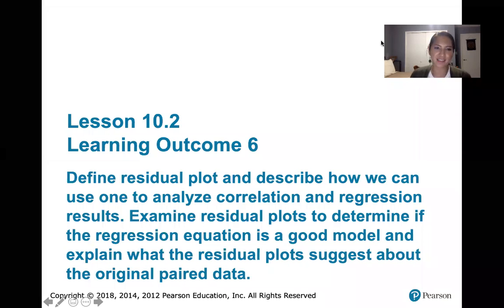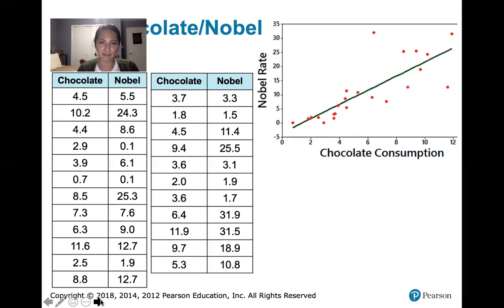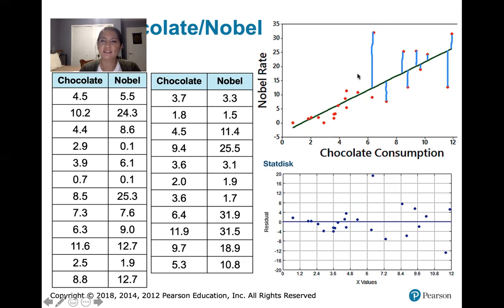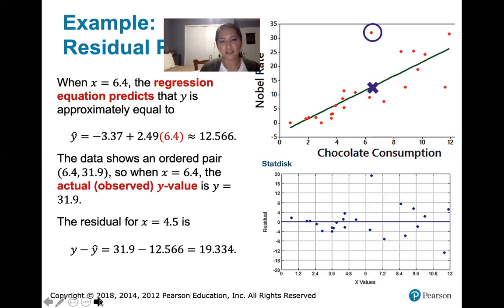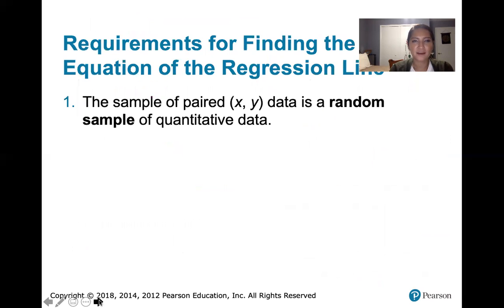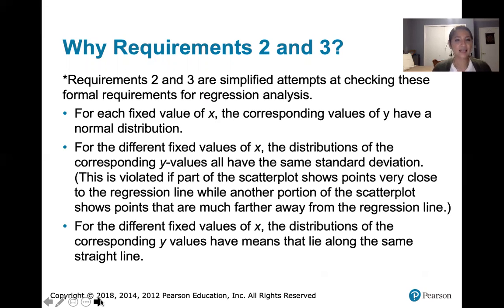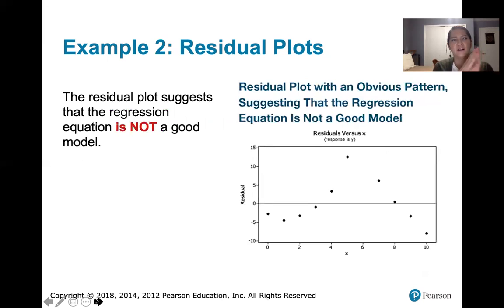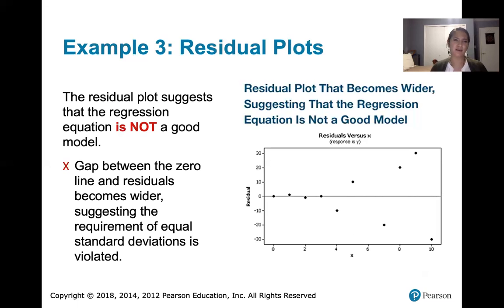10.2.6 Regression - Residual Plots and Their Interpretation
In this video, we define residual plots, and discuss how to create them. Then, we discuss how they can be interpreted to indicate whether or not the formal requirements for making inferences about correlation and regression have been met.